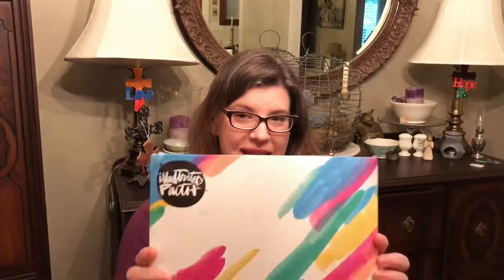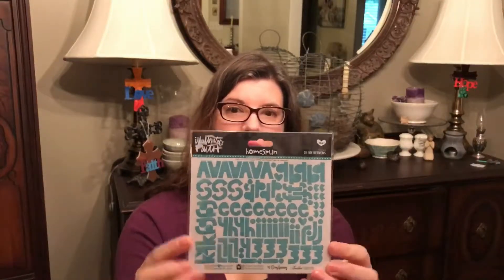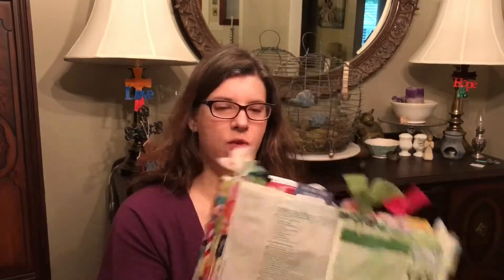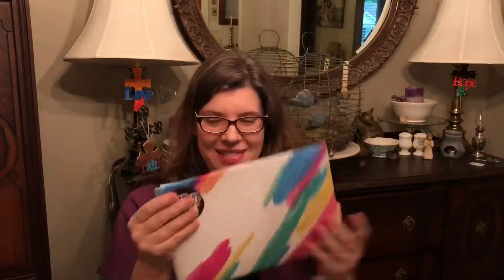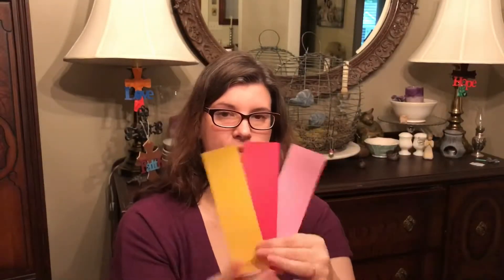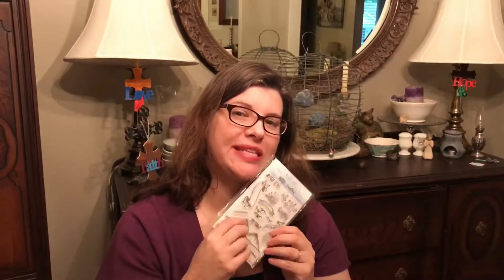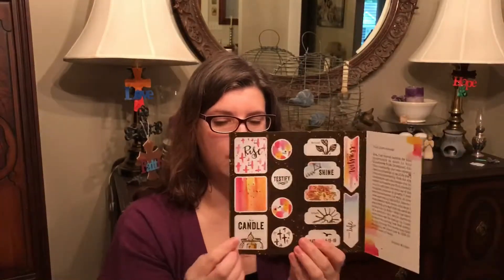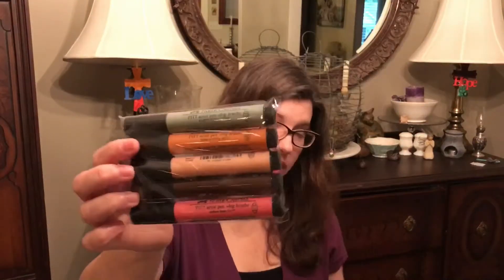Rise Up Illustrated Faith Kit June 2017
Extra stamps and cut outs are on Etsy store: ByTheWell4God you can get the kit and all the extras on their Etsy shop.
Just love those ladies and they have super shipping!
Follow my progress with this new kit on instagram - yarncandi